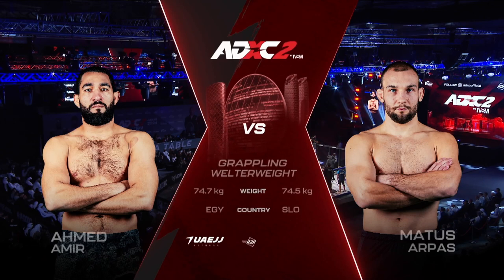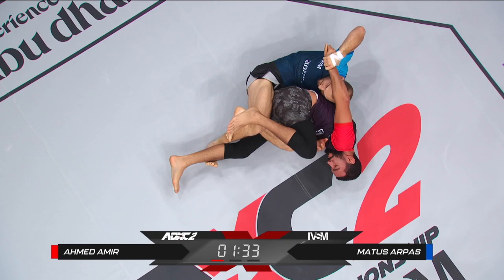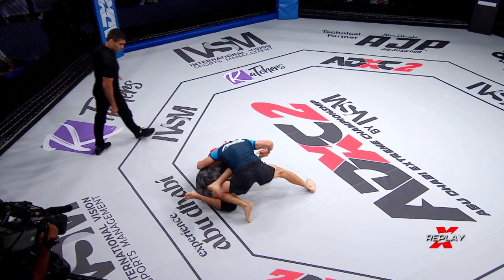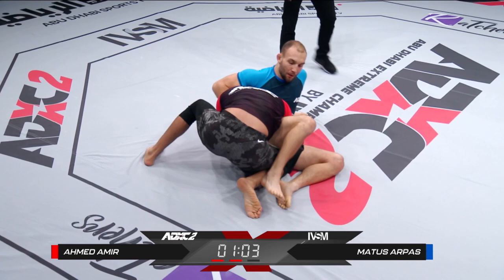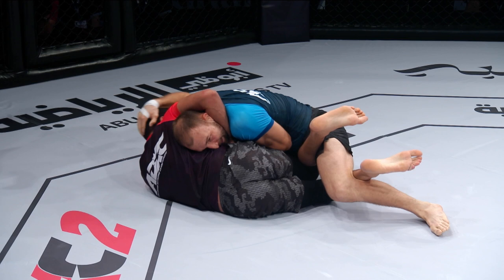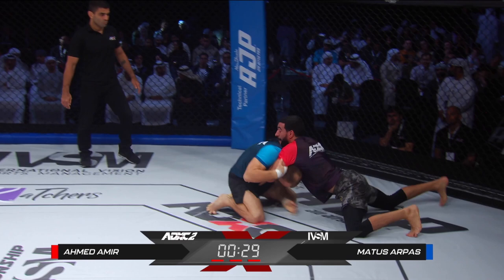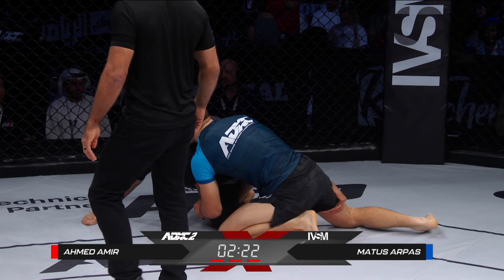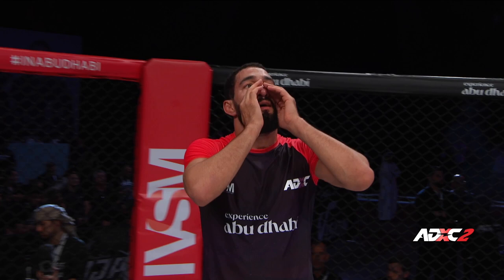Ahmed Amir VS Matus Arpas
Matus and Ahmed led a high-octane match in the ADXC cage. With a lot of attacks going around, Matus exerted pressure on Ahmed's defense during the first round, with Ahmed showing a better performance in the following round but still being unable to fully contain his opponent's advances and almost falling victim to a dangerous guillotine. The third and final round did not dial down on the action, with both sides dishing out attacks and defenses in almost equal measure. With a more dynamic and effective performance, Matus Arpas was unanimously chosen as the victor by the referees.